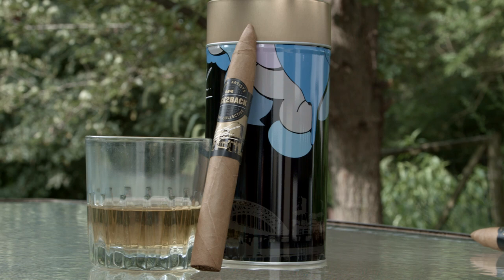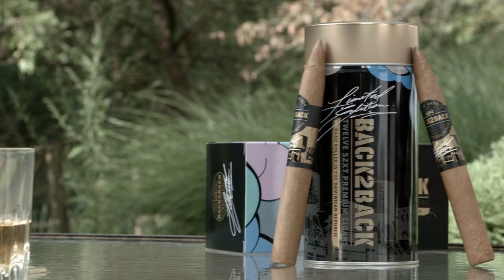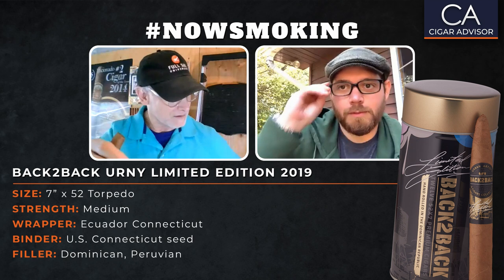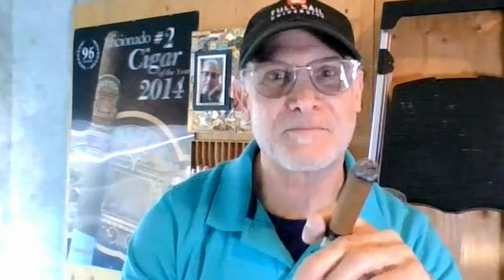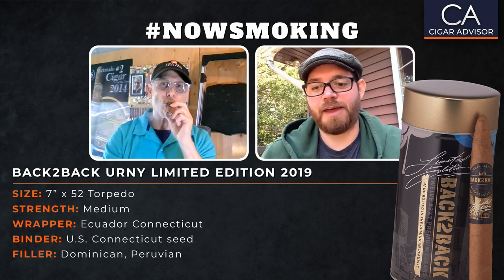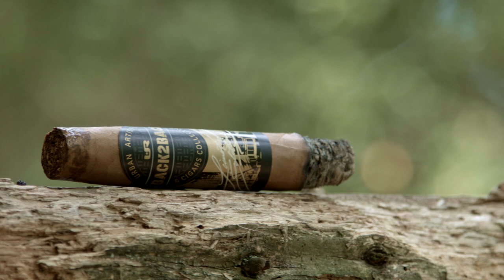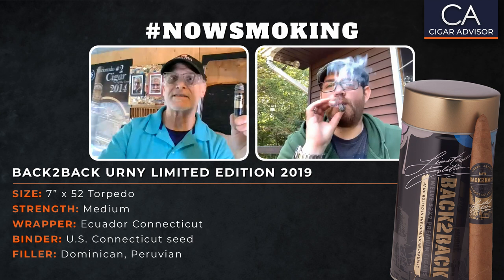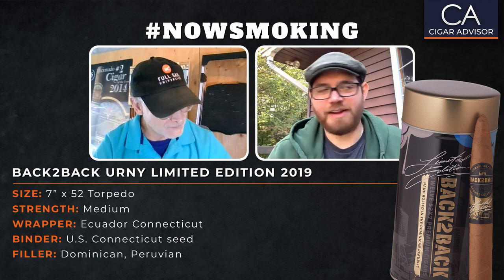Back2Back URNY Limited Edition 2019 Torpedo Review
It’s a cigar from Davidoff with a unique Brooklyn twist. Gary & Jared review the Back2Back URNY Limited Edition 2019 Torpedo, now exclusive to Famous Smoke Shop. Artists Mike Baca and Fernando Romero - members of the collective known as URNY (Urban aRtists New York) - are tied to this torpedo built around the Zino Platinum line. But being an LE, and with such a pedigree, this tall figurado has our Advisors wondering what might have been overlooked, given the price point. Watch now!